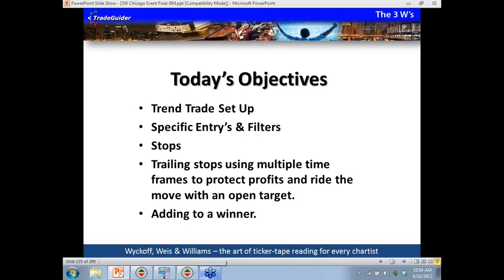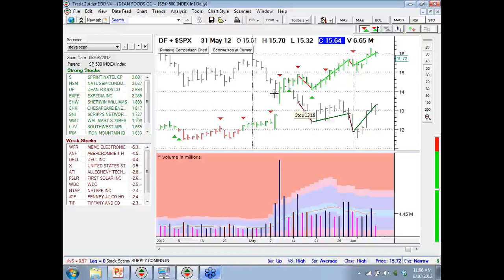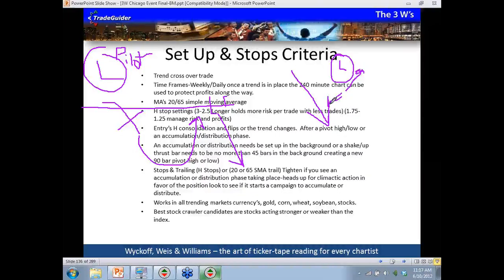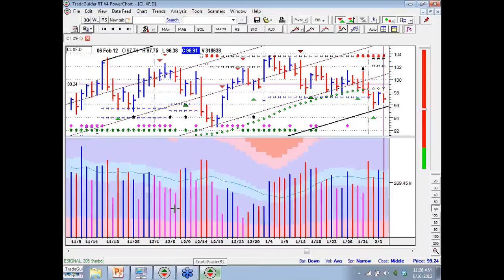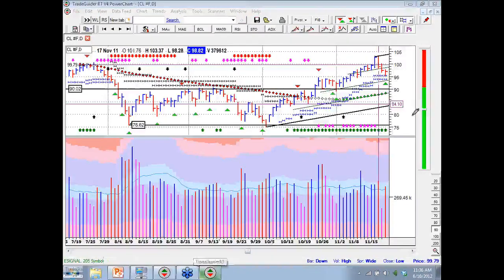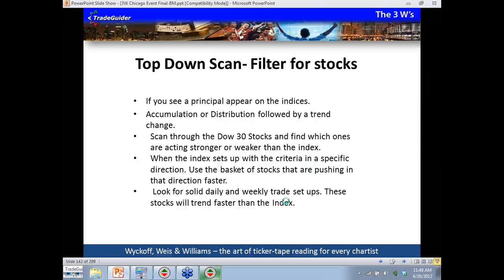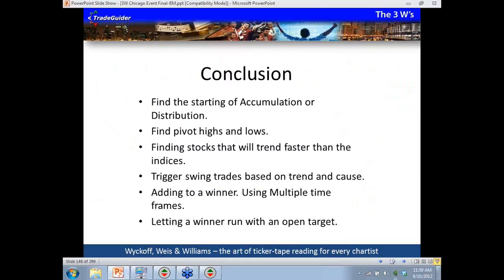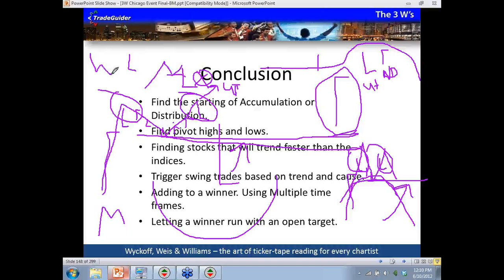6 The Legendary Wyckoff Method: David Weis & Gary Dayton Insights